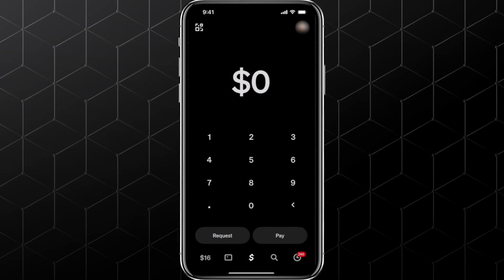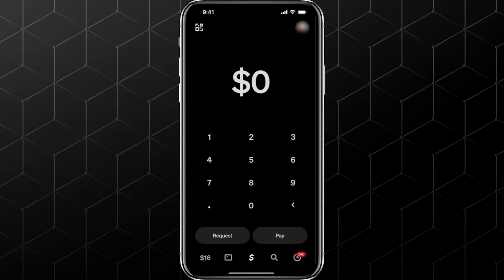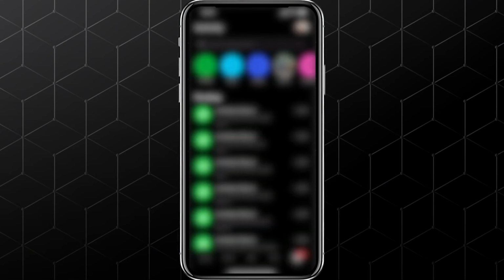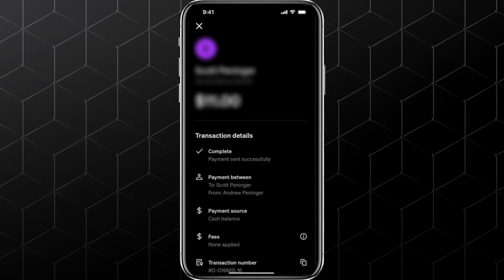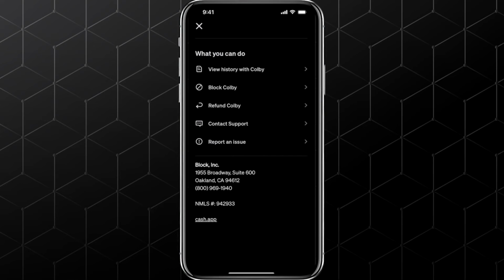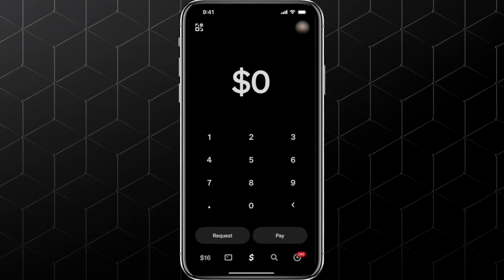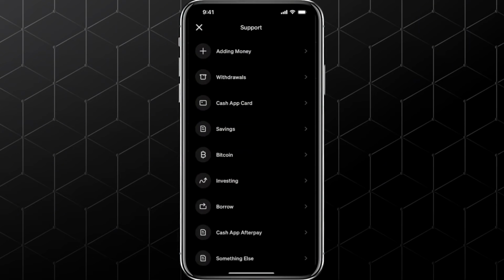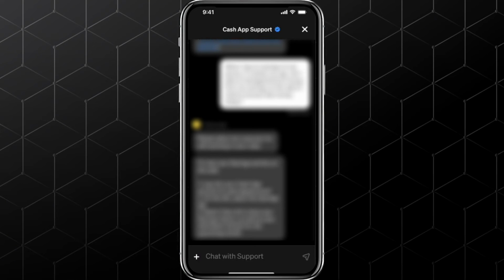How to Refund a Transaction on Cash App in 2026 (Step-by-Step) ✅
Need to refund a transaction on Cash App in 2026? In this video, I’ll show you step by step how to cancel or refund payments, whether it’s a sent payment, a purchased item, or an accidental transfer. I’ll also cover what to do if the refund doesn’t go through immediately, how to contact support, and tips to prevent payment mistakes in the future—helping you manage your Cash App transactions safely and efficiently.